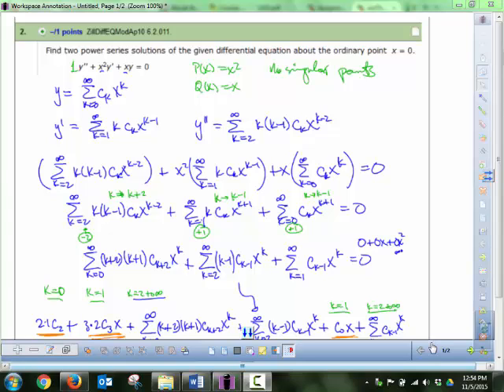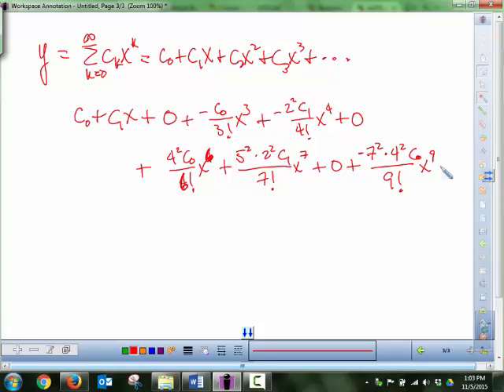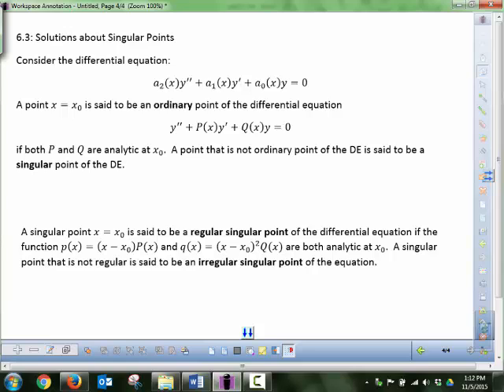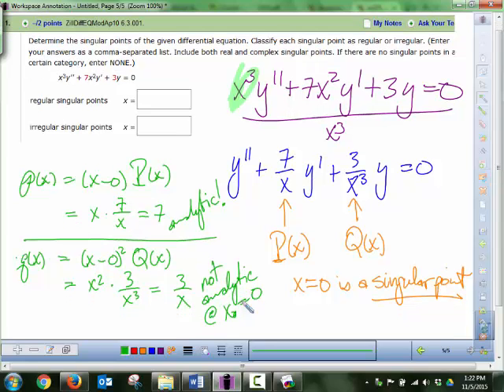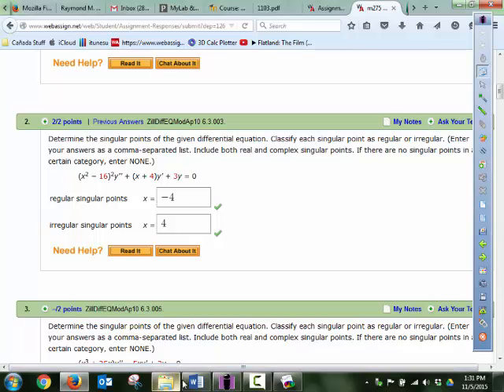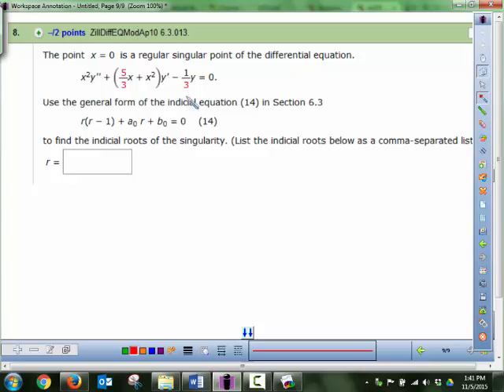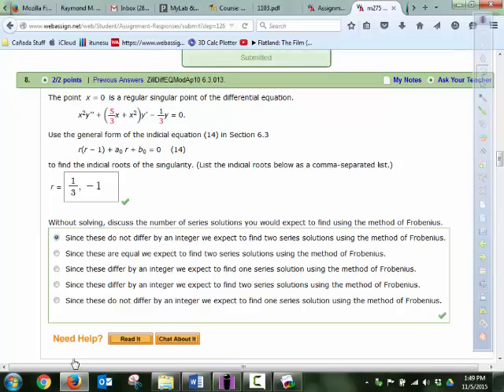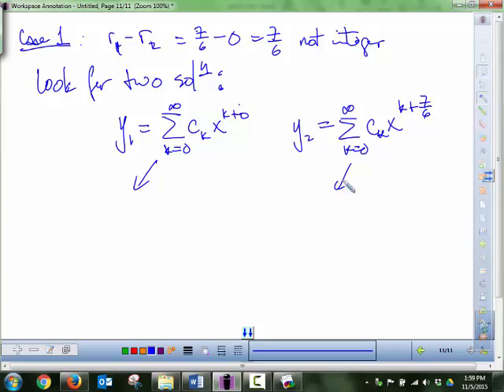Math275 Lecture 11/5/2015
Power Series Solutions to DE